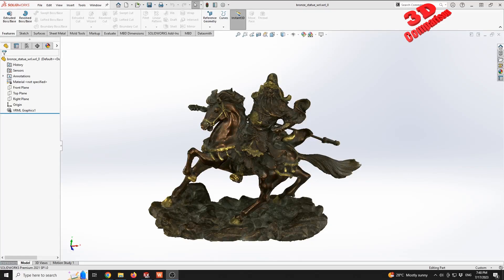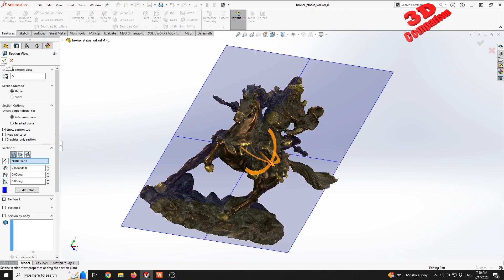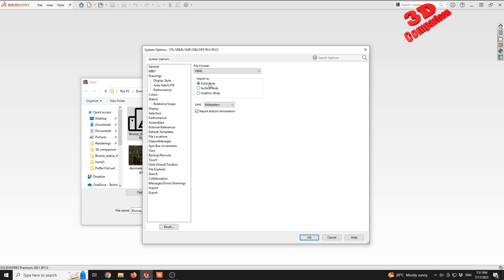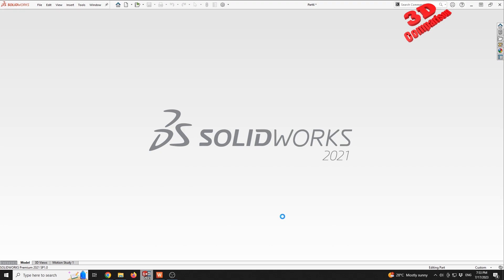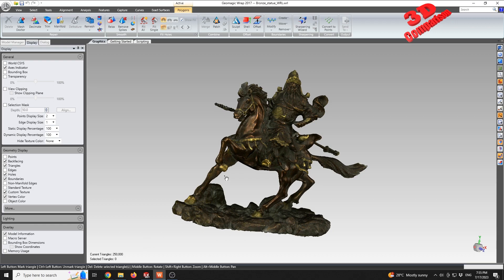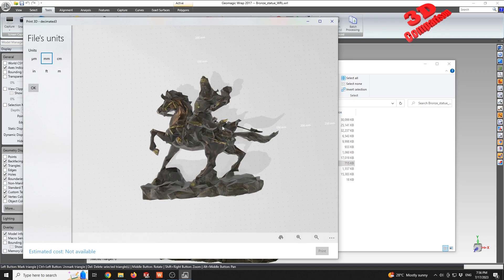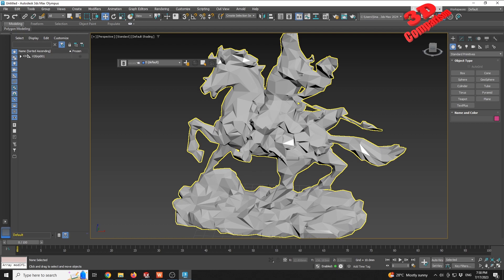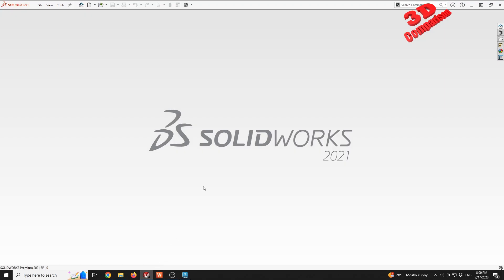Import 3D scans (*.WRL) with texture in SolidWorks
VRML files can display 3D graphics over the Internet.

Import
The VRML translator imports all VRML files as SOLIDWORKS part documents. SOLIDWORKS assembly files that you export as VRML files import into SOLIDWORKS as part documents. The VRML translator attempts to knit the VRML polygons into a solid. There are no contoured surfaces in the imported file; all surfaces are planar. This import option is intended as a last resort for importing data into SOLIDWORKS. In many cases (especially complex models) the data does not knit into a usable solid, and is useful for viewing purposes only.

You have the option to import VRML files as graphical data, solids, or surfaces. When you import VRML files as graphical data, you can select the Import texture information check box to import texture information if this data exists.